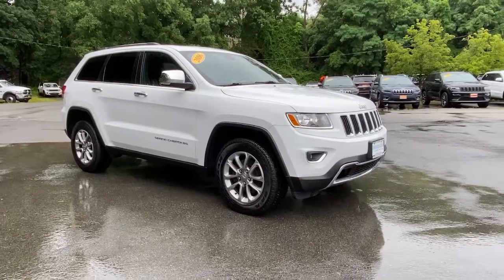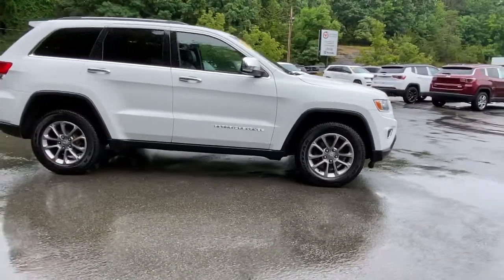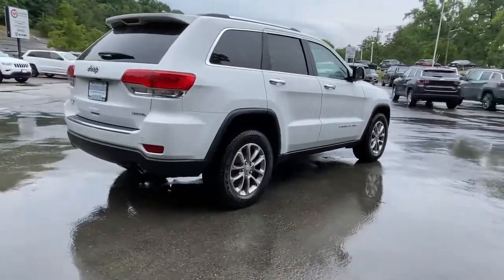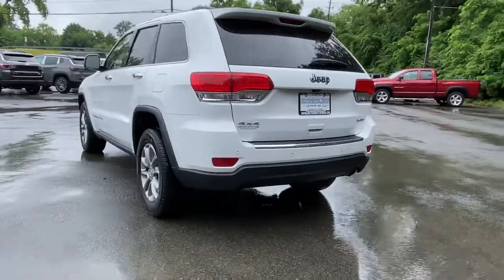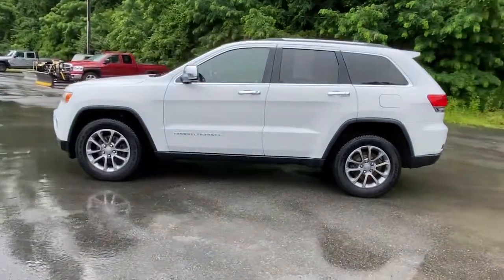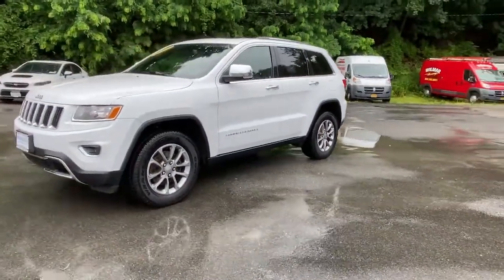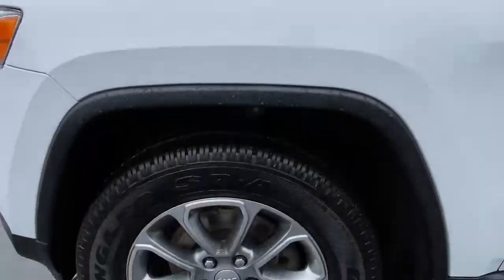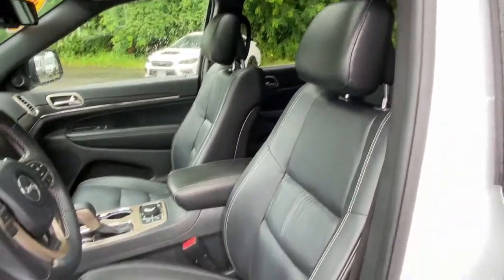2016 Jeep Grand Cherokee Cortlandt Manor, Croton on Hudson, Ossining, Briarcliff, Peekskill 1209307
Bright White Clearcoat Used 2016 Jeep Grand Cherokee available in Croton, New York  at Croton Auto Park. Servicing the Cortlandt Manor, Croton on Hudson, Ossining, Briarcliff,  Peekskill, NY area.
2016 Jeep Grand Cherokee Limited - Stock#: 1209307 - VIN#: 1C4RJFBG8GC447623

RADIO: UCONNECT 8.4 NAV -inc: Roadside Assistance & 9-1-1 Call SiriusXM Satellite Radio 1 year SiriusXM Radio Service For more information call NOT AVAILABLE in Alaska Hawaii Puerto Rico St Thomas/Virgin Islands Barbados Dominican Republic and Guam HD Radio Uconnect Access For Details Visit DriveUconnect.com 8.4 Touchscreen Display Integrated Voice Command w/Bluetooth GPS Navigation,BRIGHT WHITE CLEARCOAT,TRANSMISSION: 8-SPEED AUTOMATIC (845RE) (STD),ENGINE: 3.6L V6 24V VVT UPG I W/ESS (STD),QUICK ORDER PACKAGE 23H -inc: Engine: 3.6L V6 24V VVT UPG I w/ESS Transmission: 8-Speed Automatic (845RE),POWER SUNROOF,3.45 REAR AXLE RATIO (STD),GVWR: 6 500 LBS (STD),BLACK PREMIUM LEATHER TRIMMED BUCKET SEATS,TIRES: P265/60R18 BSW AS LRR (STD),WHEELS: 18 X 8.0 ALUMINUM POLISHED (STD),Four Wheel Drive,Power Steering,ABS,4-Wheel Disc Brakes,Brake Assist,Aluminum Wheels,Tires - Front All-Season,Tires - Rear All-Season,Temporary Spare Tire,Heated Mirrors,Power Mirror(s),Integrated Turn Signal Mirrors,Rear Defrost,Privacy Glass,Intermittent Wipers,Variable Speed Intermittent Wipers,Rear Spoiler,Remote Trunk Release,Power Liftgate,Power Door Locks,Fog Lamps,Daytime Running Lights,Automatic Headlights,AM/FM Stereo,Satellite Radio,Bluetooth Connection,Requires Subscription,MP3 Player,Steering Wheel Audio Controls,Auxiliary Audio Input,Power Driver Seat,Power Passenger Seat,Mirror Memory,Driver Adjustable Lumbar,Seat Memory,Power Driver Seat,Driver Adjustable Lumbar,Power Passenger Seat,Passenger Adjustable Lumbar,Pass-Through Rear Seat,Heated Rear Seat(s),Rear Bench Seat,Adjustable Steering Wheel,Trip Computer,Power Windows,Leather Steering Wheel,Heated Steering Wheel,Keyless Entry,Power Door Locks,Keyless Start,Keyless Entry,Power Door Locks,Universal Garage Door Opener,Cruise Control,Climate Control,Multi-Zone A/C,A/C,Woodgrain Interior Trim,Leather Seats,Bucket Seats,Driver Vanity Mirror,Passenger Vanity Mirror,Driver Illuminated Vanity Mirror,Passenger Illuminated Visor Mirror,Auto-Dimming Rearview Mirror,Floor Mats,Cargo Shade,Mirror Memory,Seat Memory,Remote Engine Start,Keyless Start,Power Windows,Power Door Locks,Trip Computer,Heated Front Seat(s),Security System,Immobilizer,Traction Control,Stability Control,Traction Control,Front Side Air Bag,Rear Collision Mitigation,Rear Parking Aid,Tire Pressure Monitor,Driver Air Bag,Passenger Air Bag,Front Head Air Bag,Rear Head Air Bag,Passenger Air Bag Sensor,Knee Air Bag,Child Safety Locks,Back-Up Camera